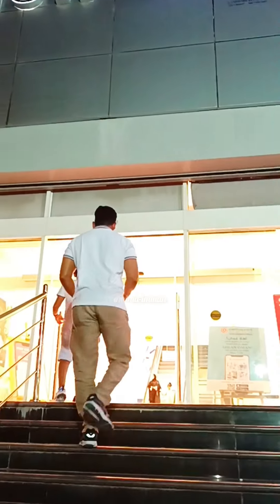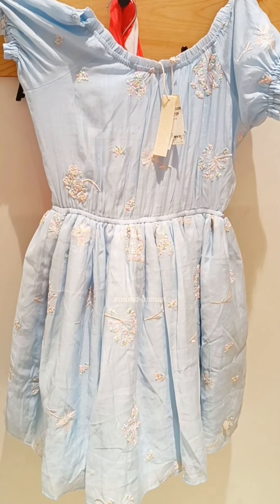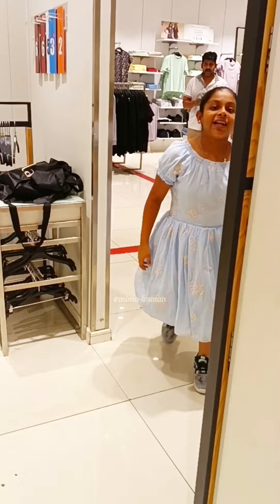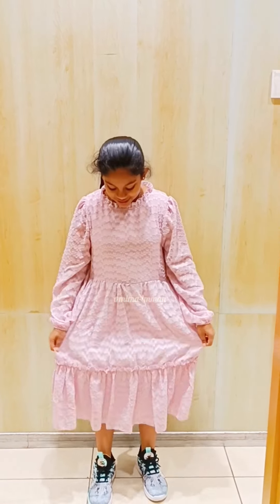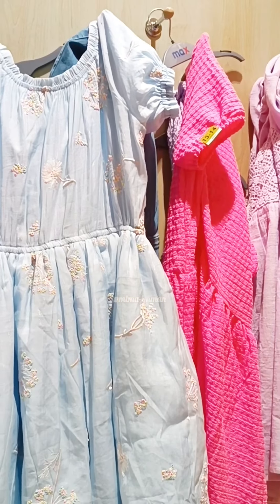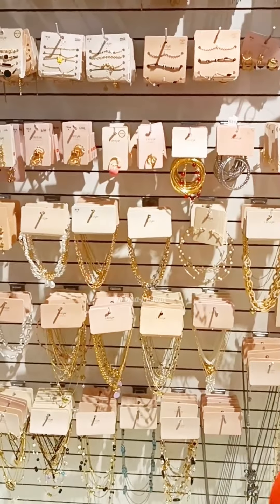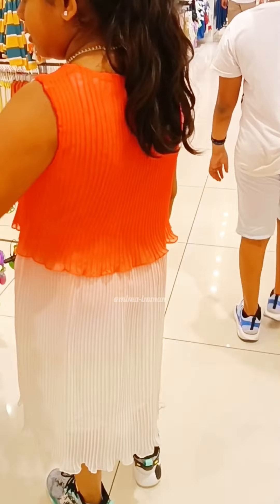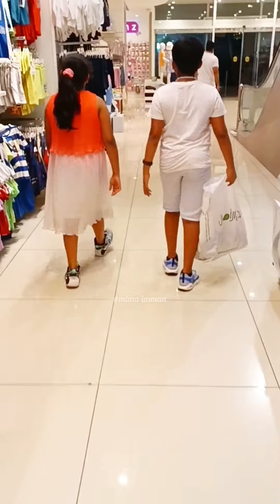கடை மொத்தமா அலசி எப்படியோ ஒரு டிரஸ் எடுத்தாச்சு😇😩